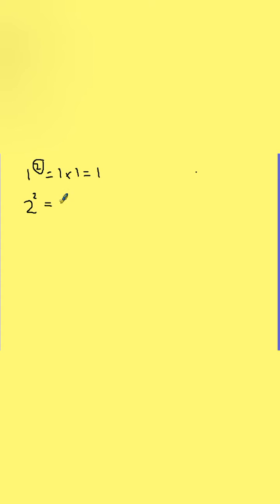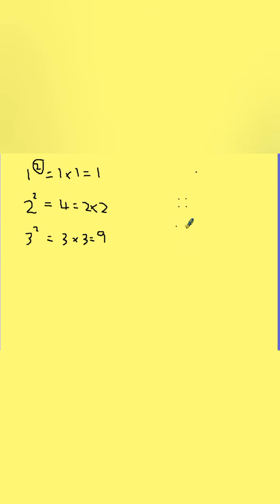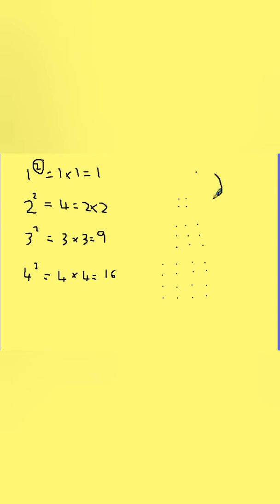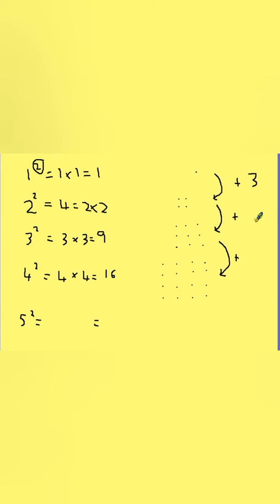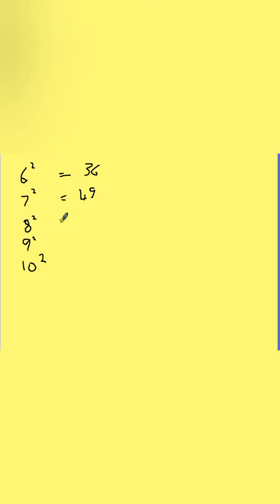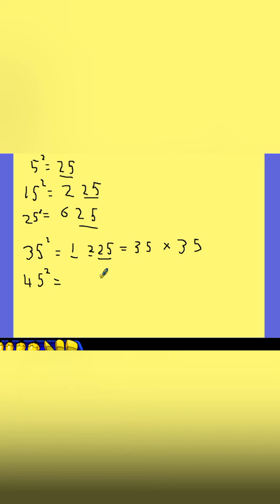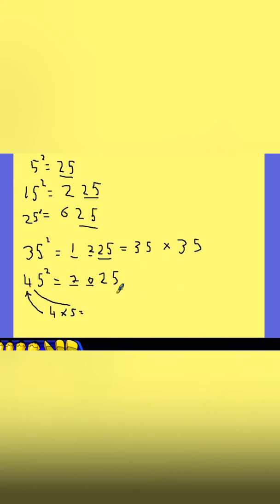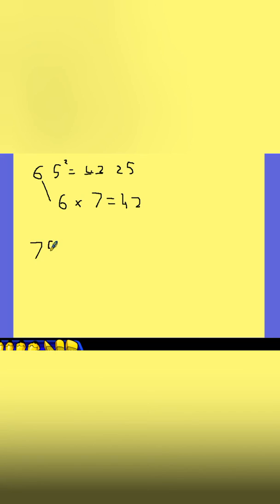Magic squares and beating a calculator years 4, 5 and 6